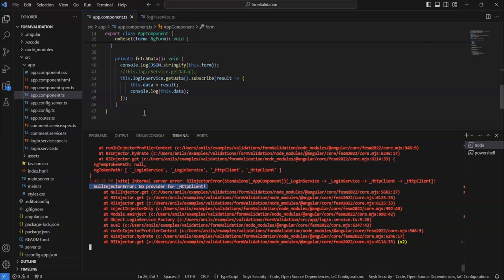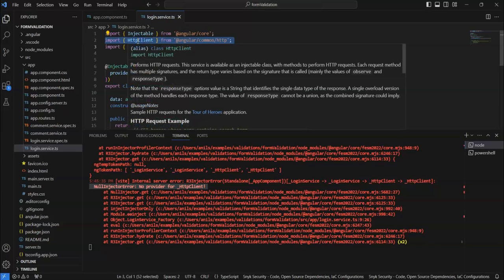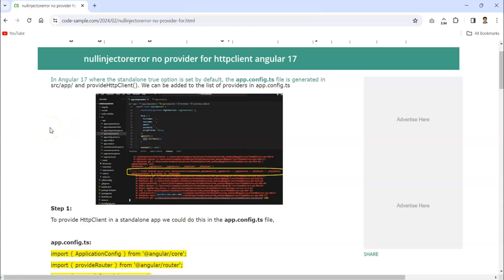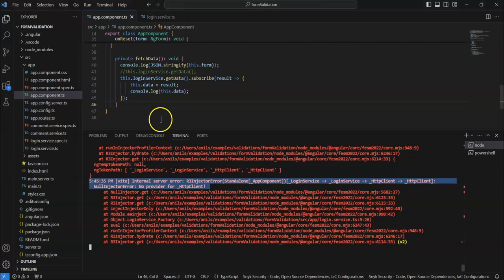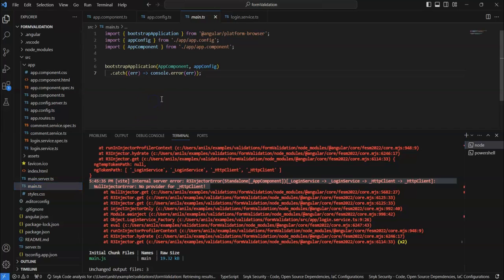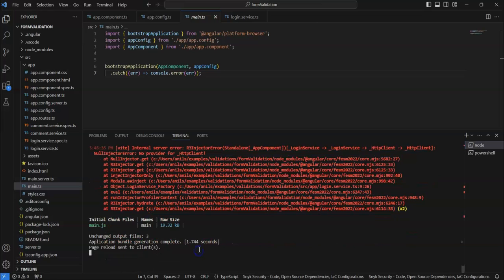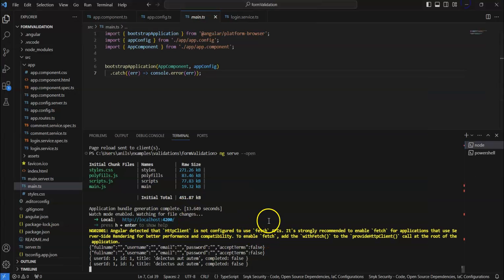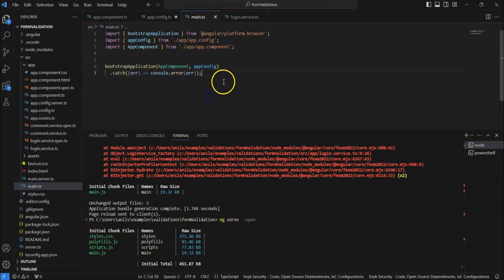nullinjectorerror no provider for httpclient Angular 17 | How to fix this Error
To provide HttpClient in standalone app we could do this in the app.config.ts file,

import { ApplicationConfig } from '@angular/core';
import { provideRouter } from '@angular/router';

import { routes } from './app.routes';
import { provideClientHydration } from '@angular/platform-browser';

//This (provideHttpClient) will help us to resolve the issue
import {provideHttpClient} from '@angular/common/http';

export const appConfig: ApplicationConfig = {
  providers: [
 provideRouter(routes),
 provideClientHydration(),
 provideHttpClient()